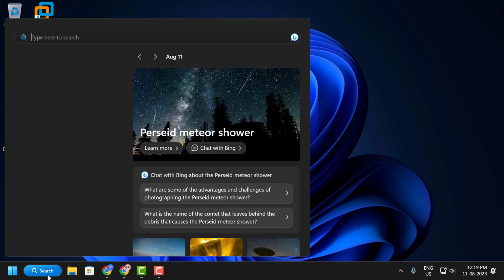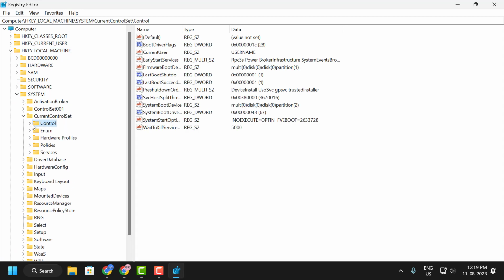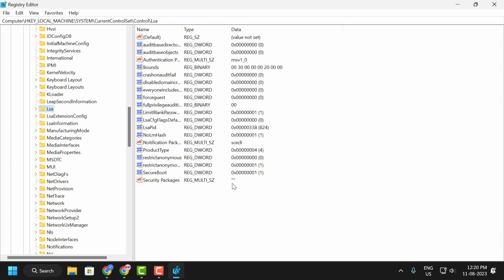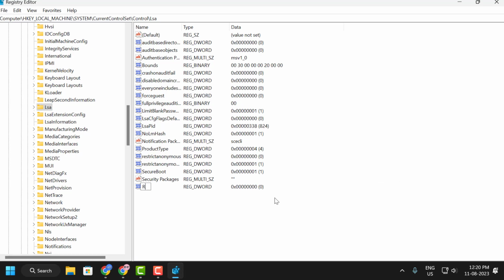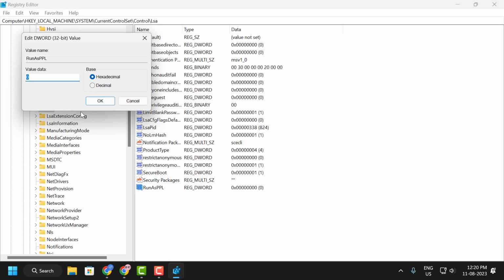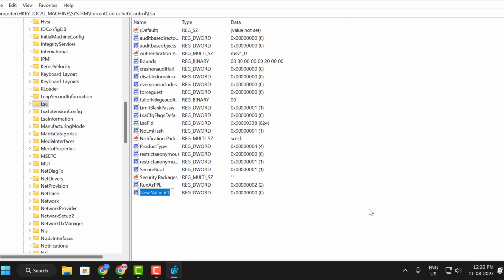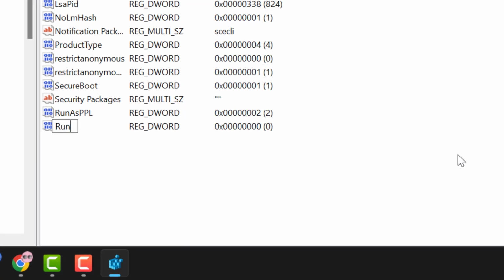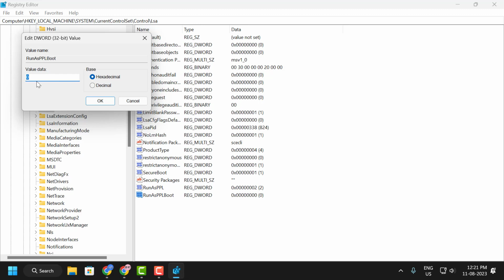Fix Windows 11 Local Security Authority protection is OFF and restart message coming up problem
How To Fix Windows 11 Local Security Authority protection is OFF and restart message coming up problem (FIXED)

In This Video :
Local Security Authority protection is OFF and restart message coming up problem